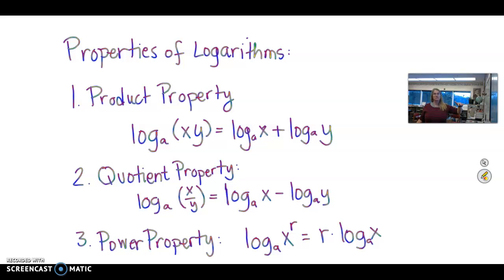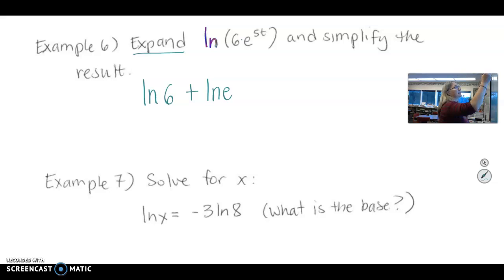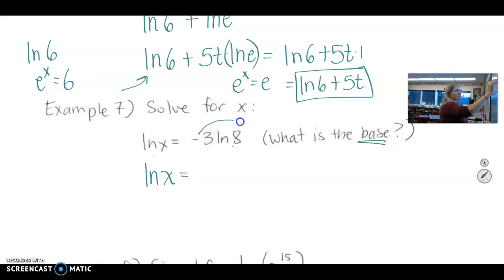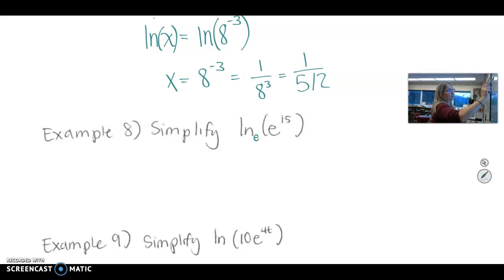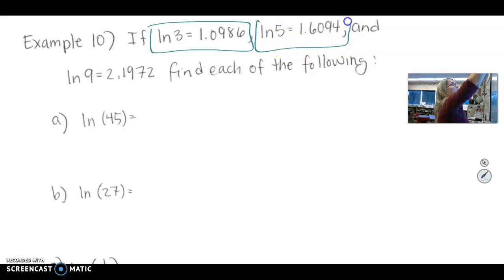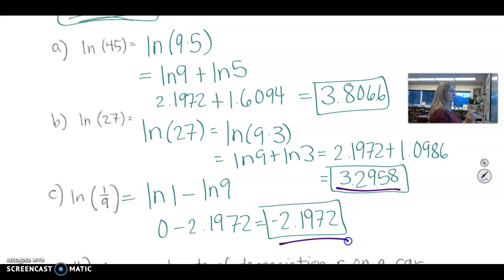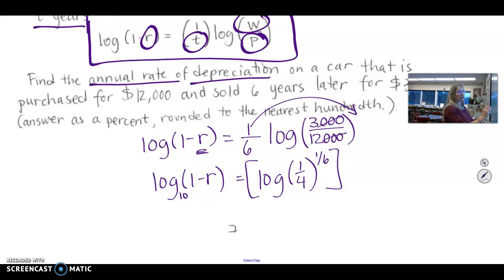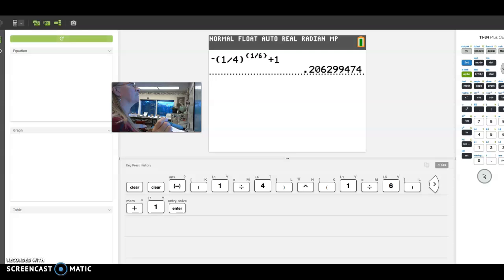13.5 Natural Logarithms Part 4